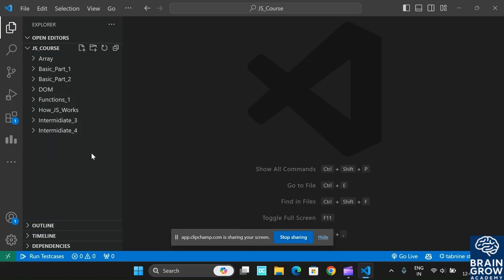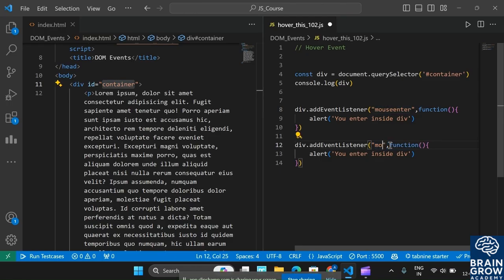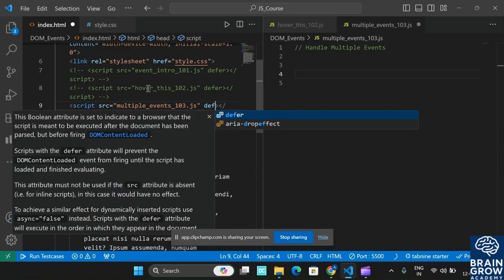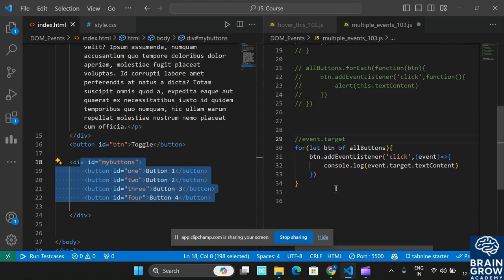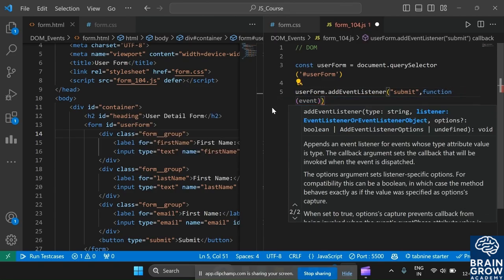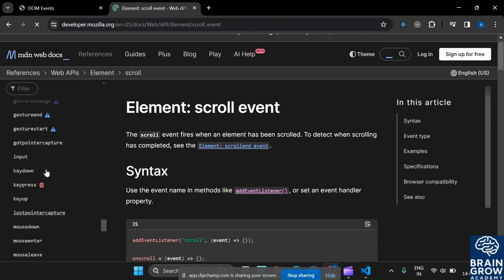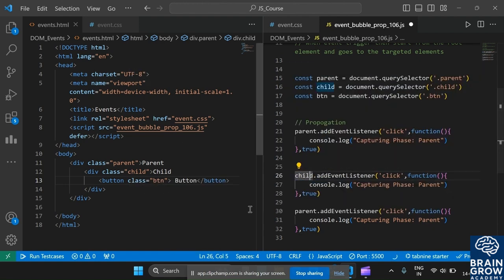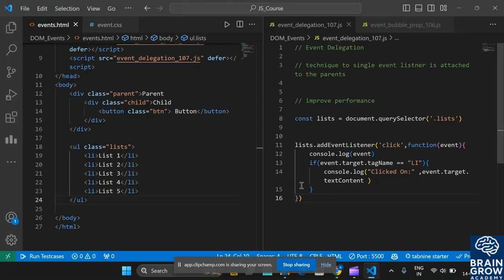#11 Advance DOM Events Handling11 # Advance